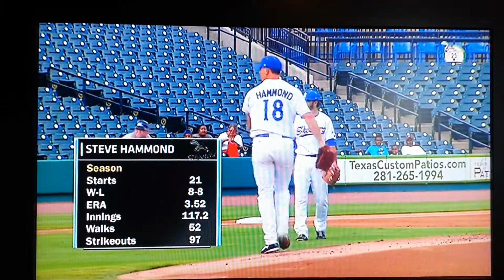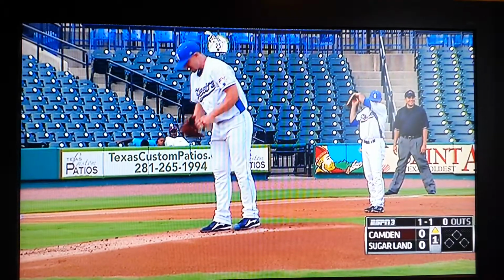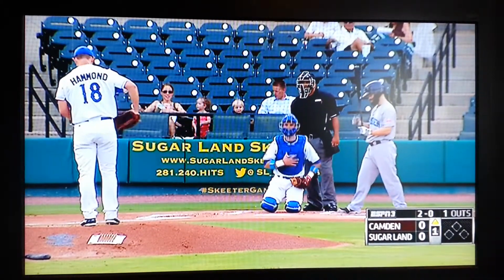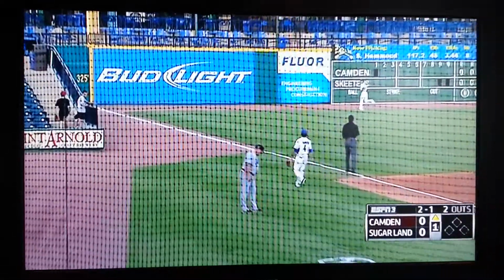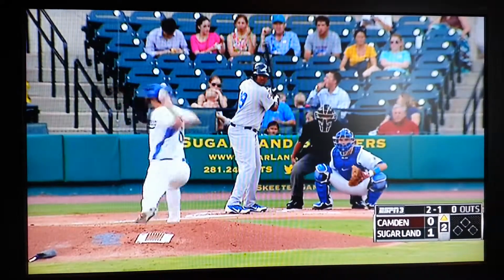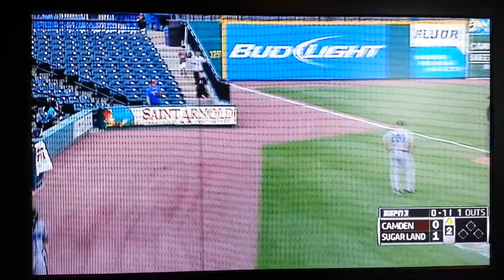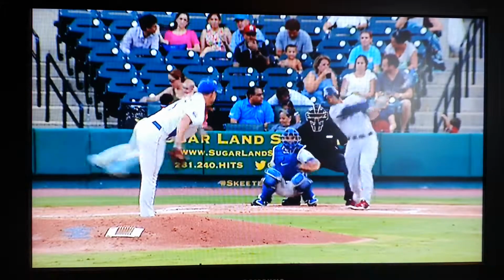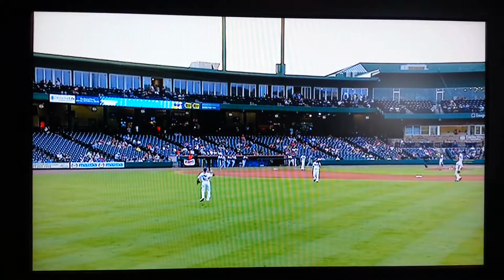Steve Hammond 8/19/14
Pitching vs Camden Riversharks. Sugar Land Skeeters, Atlantic League. 6 innings, 0 runs, 5 k's. Fastball 89-93, Cutter 84-87, Change 79-81, Curve 75-77